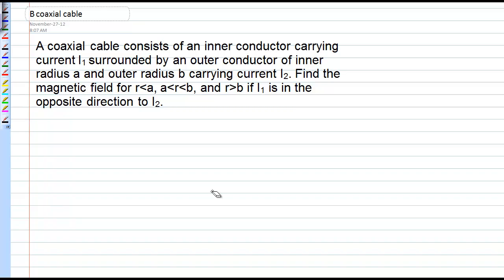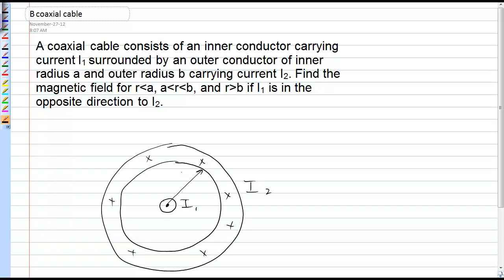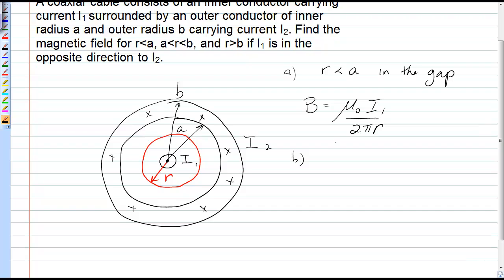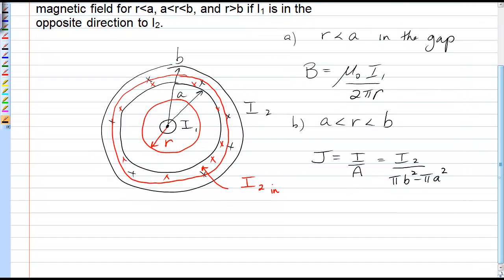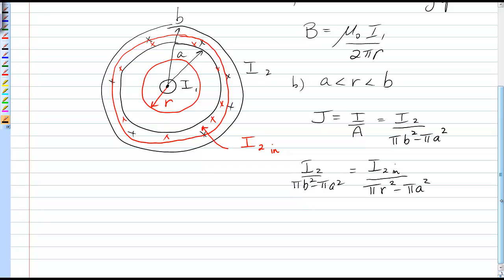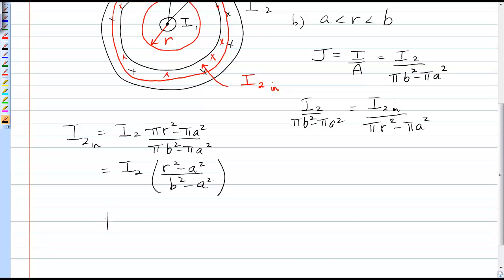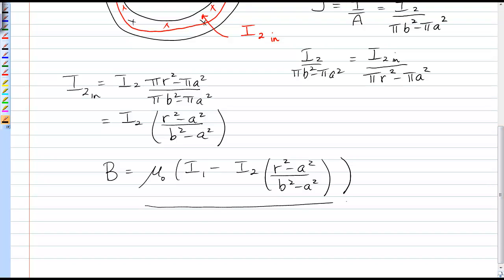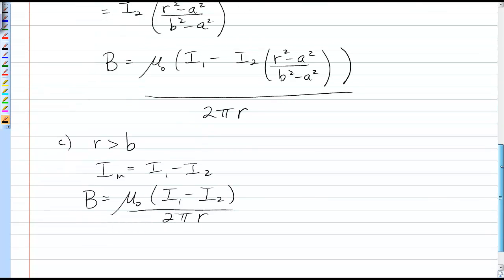Magnetic field of a coaxial cable carrying currents in opposite directions